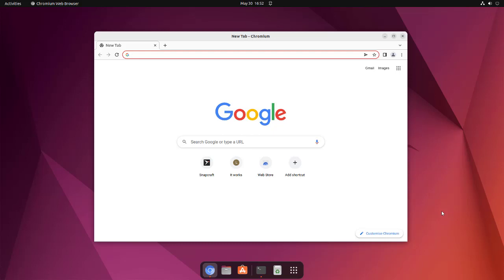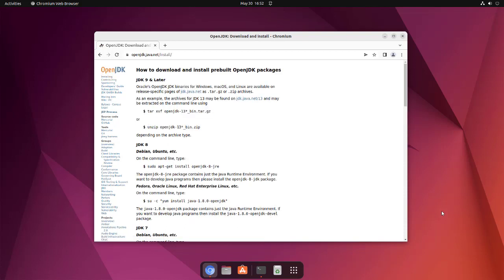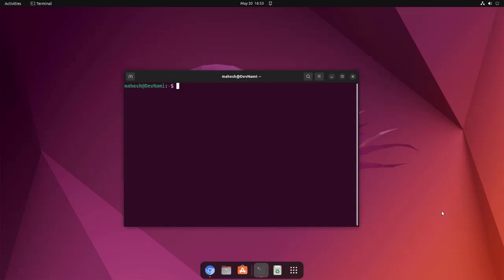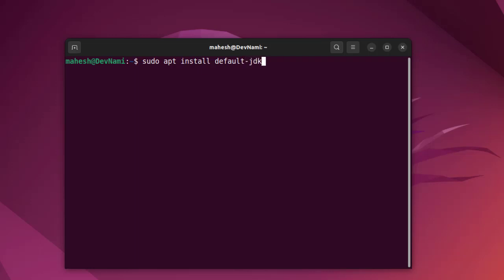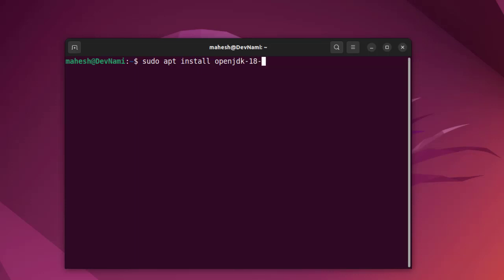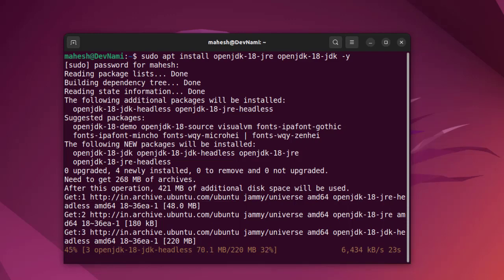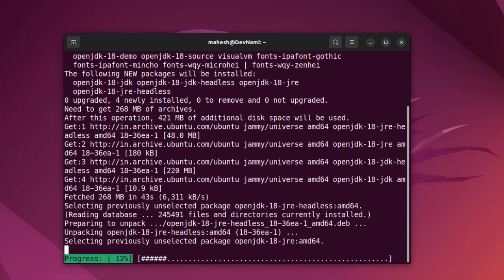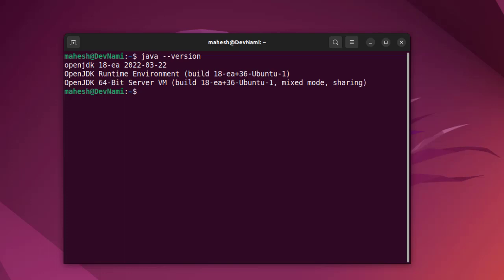OpenJDK - How to Install OpenJDK Java on Ubuntu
Learn How to Open JDK on Debian or Ubuntu. How To Install Java with Apt on Ubuntu. Download and install prebuilt OpenJDK packages. Install OpenJDK on Ubuntu using the Snap Store.